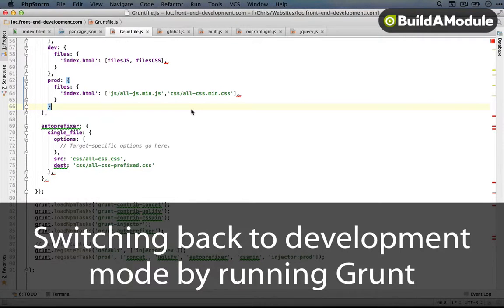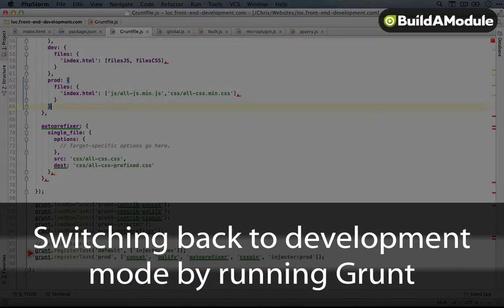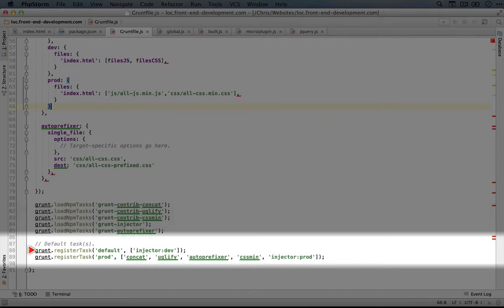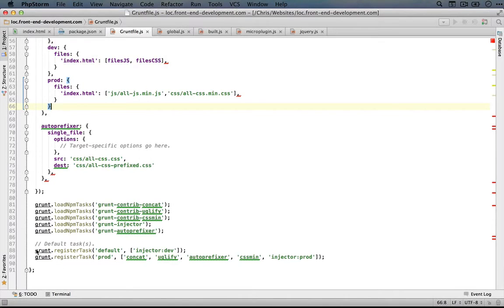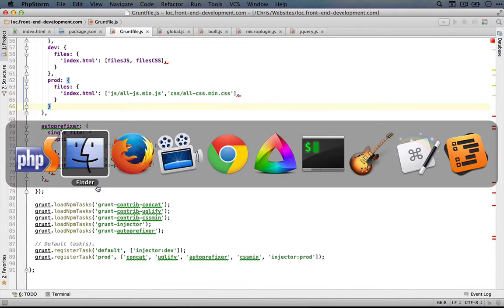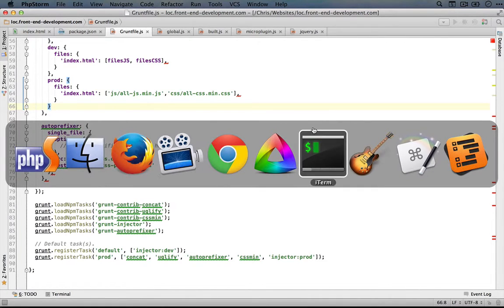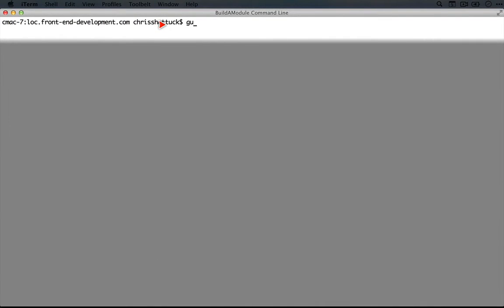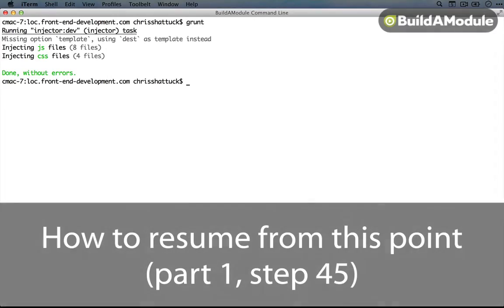545. Switching back to development mode by running Grunt